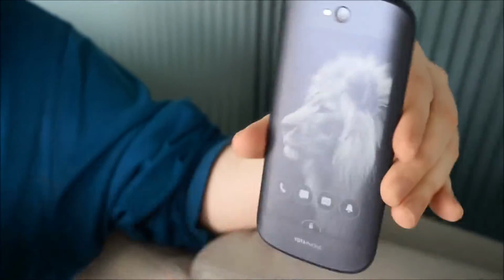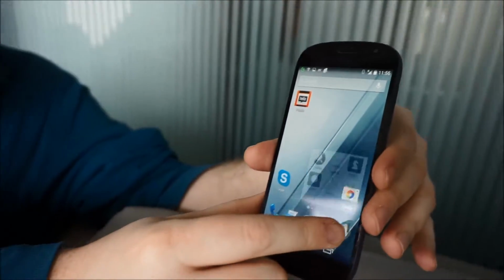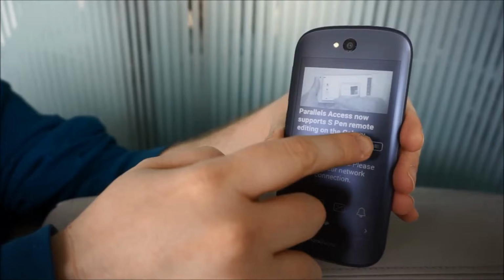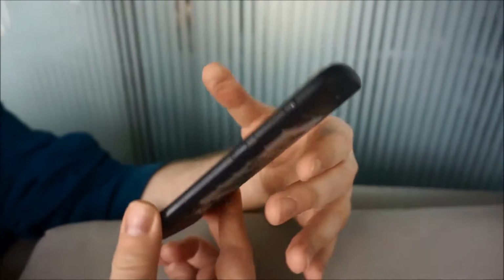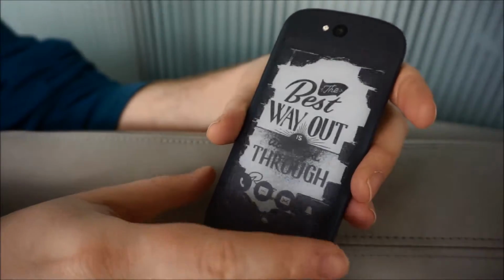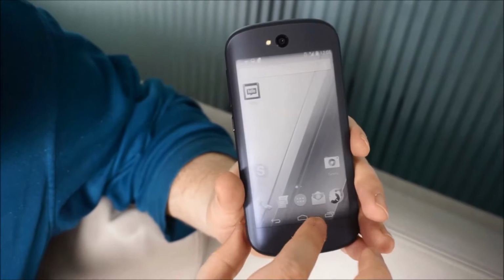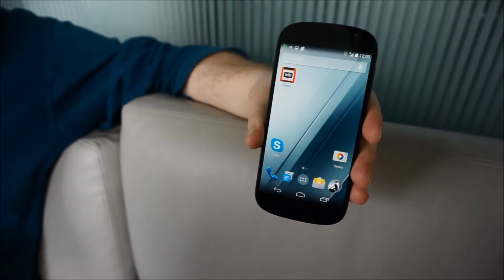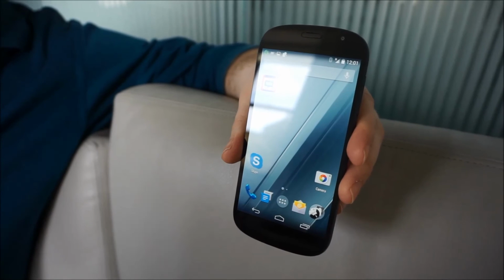YotaPhone 2 In-Depth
A close look at the YotaPhone 2's secondary, e-paper display.